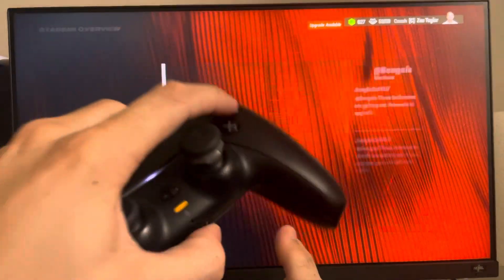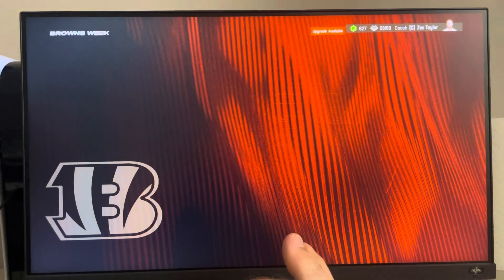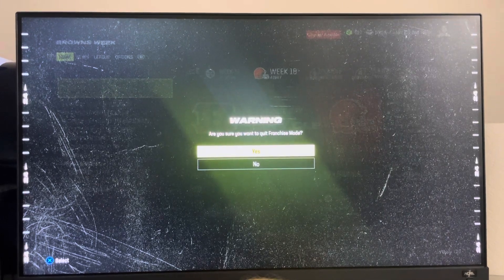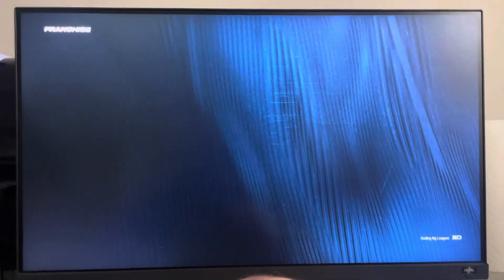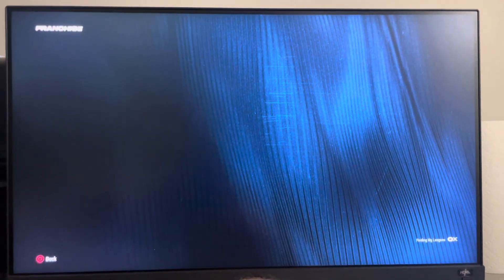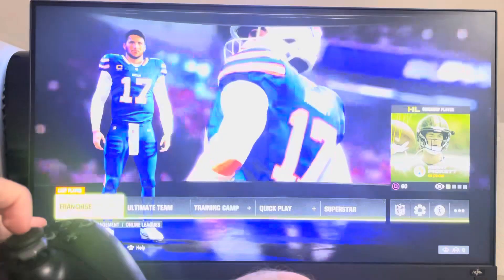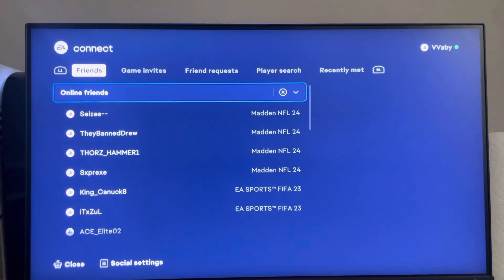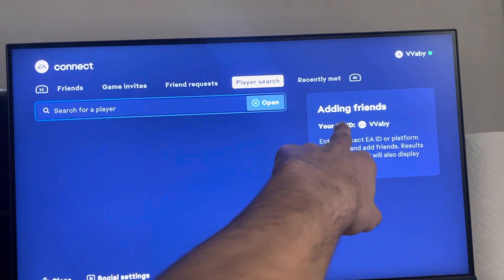Madden 24: How to Play With Xbox Series X/S Friends on PS5 Tutorial! (Easy Method)